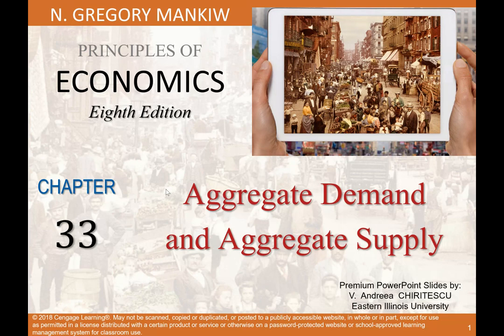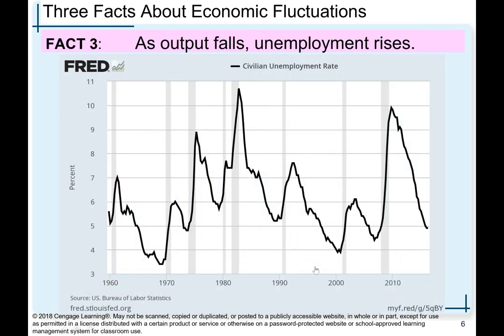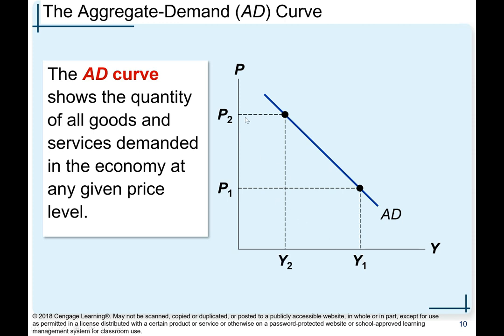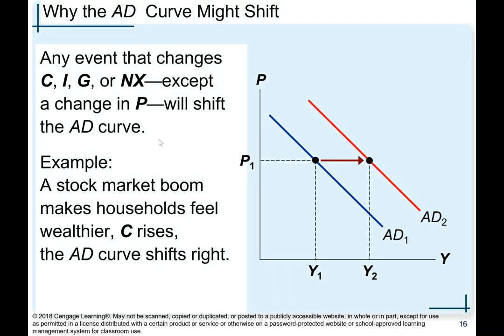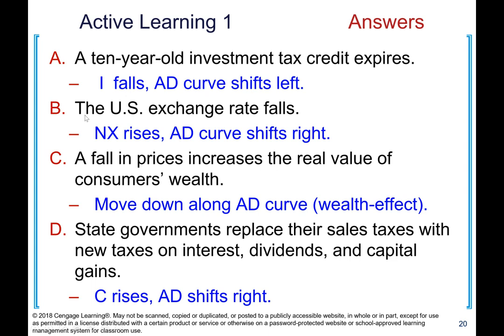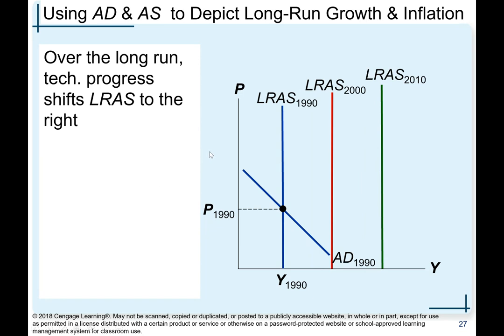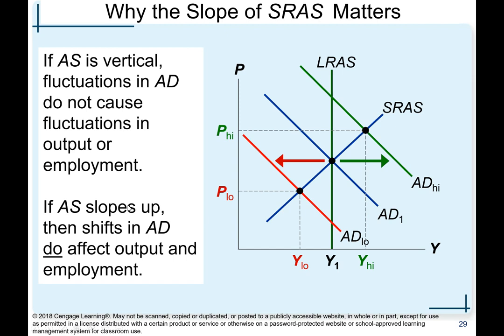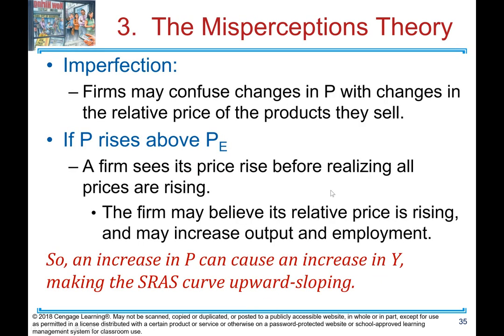Chapter 20(33): Aggregate Demand and Aggregate Supply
Chapter 20(33): Aggregate Demand and Aggregate Supply/Mankiw